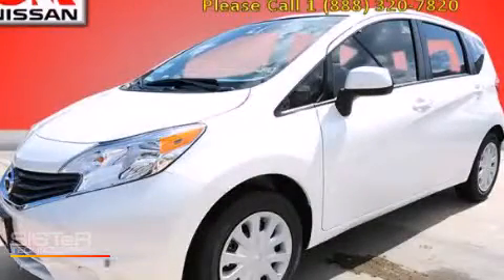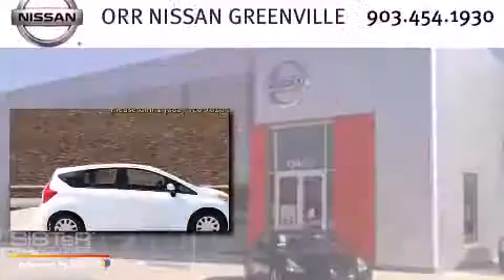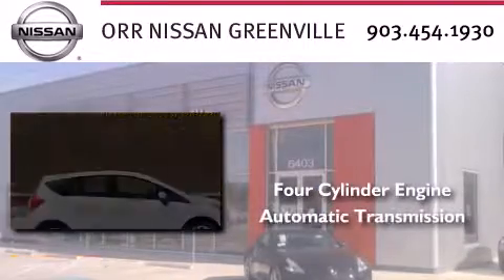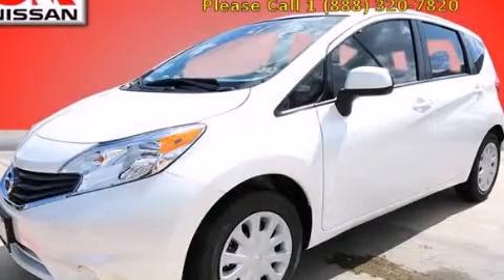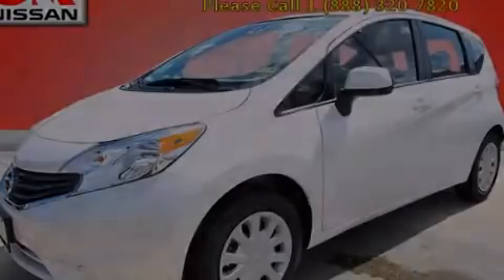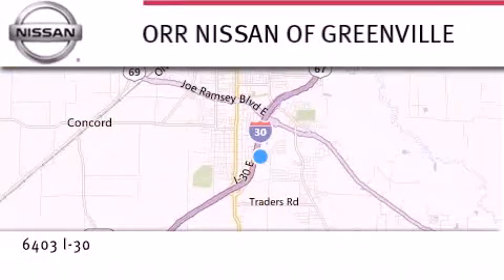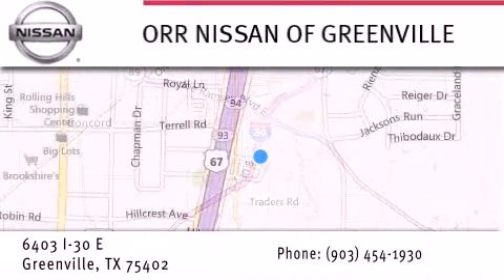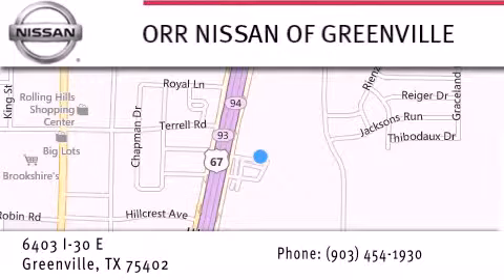2014 Versa Sulphur Springs TX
We have been honored to serve the Greenville TX area , we promise that your experience at our dealership will exceed your expectations ! Year : 2014 Make : Nissan Model : Versa Note Engine : 4 Cylinder Engine Trans . : AUTOMATIC Exterior : ASPEN WHT PRL Miles : 5 Interior : CHAR CLOTH Stock : 378315 Orr Nissan Greenville 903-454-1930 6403 Interstate 30 East Greenville , TX 75402